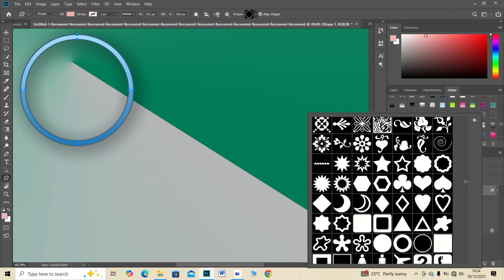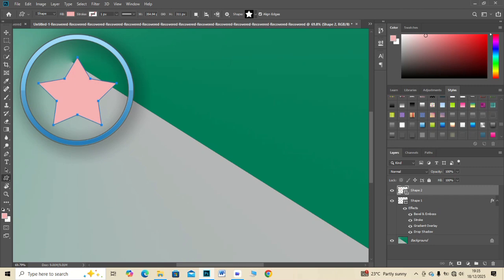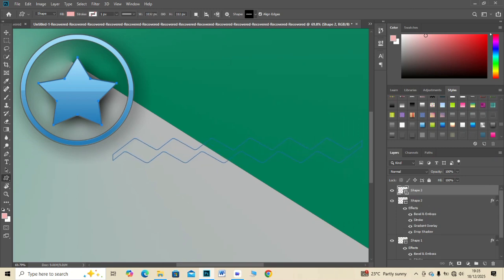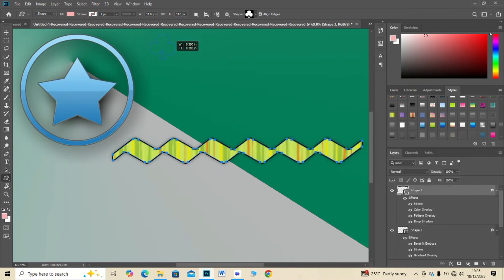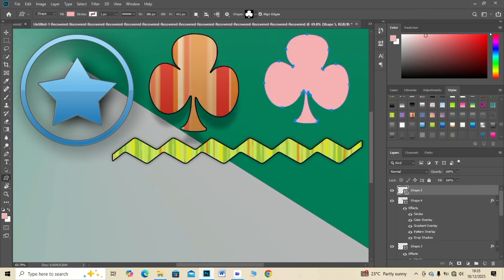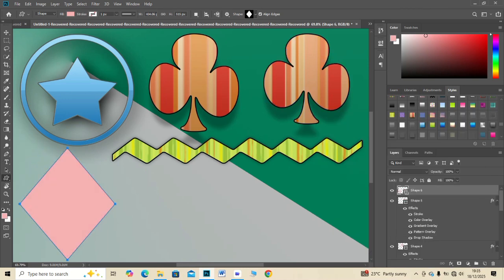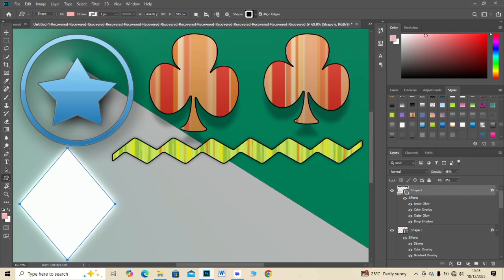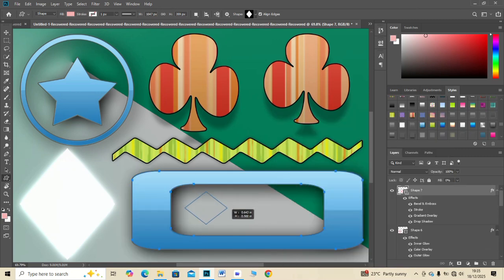HDR 4K Portrait|Professional Retouching LookCanonR5 + Photoshop ColorGradingMasterclass#E9DED78#1380